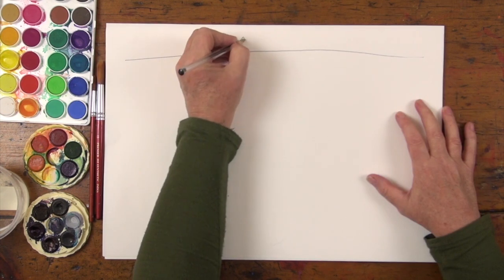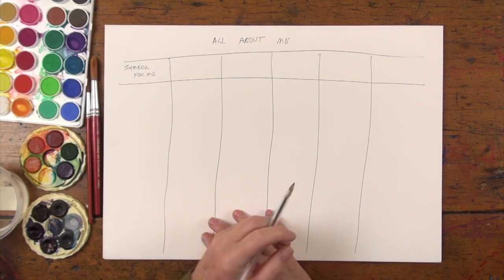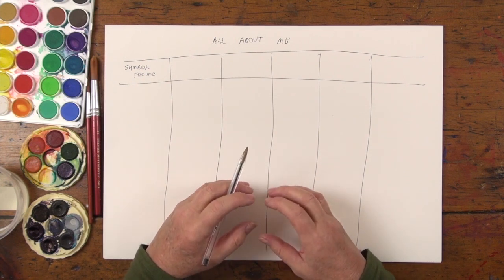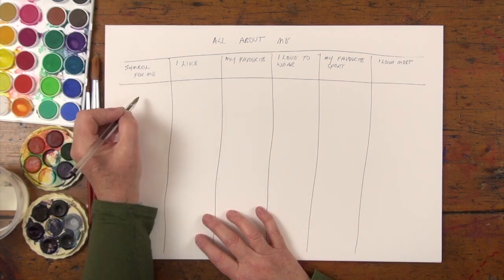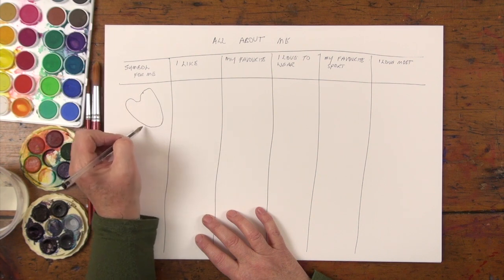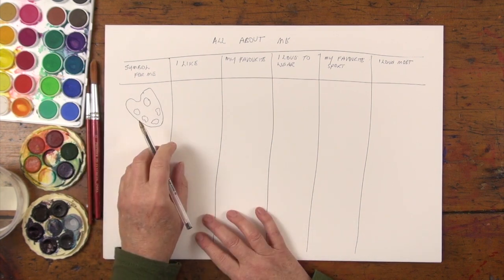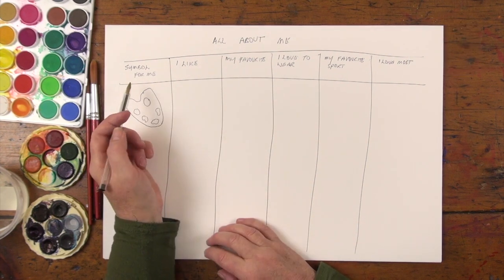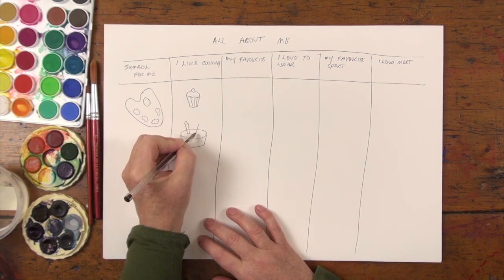FREE ART LESSON - ArtEyeDeer - Dreaming Story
Art Eye Deer is an online library of art lessons for teens and adults.